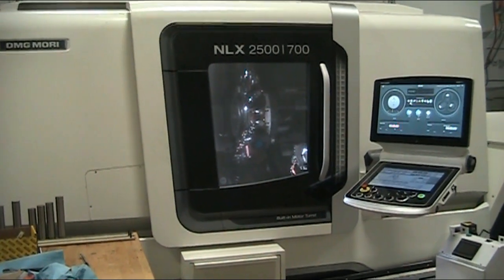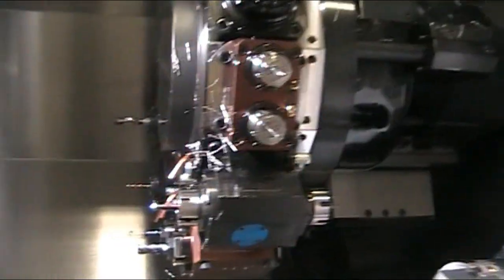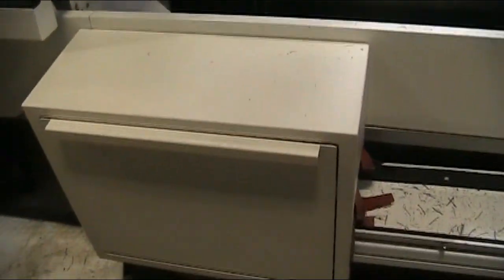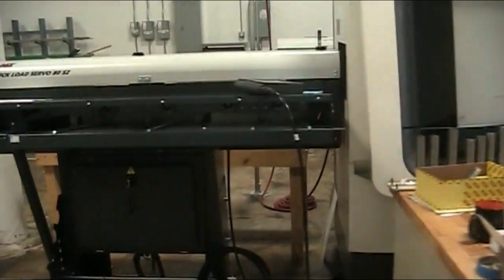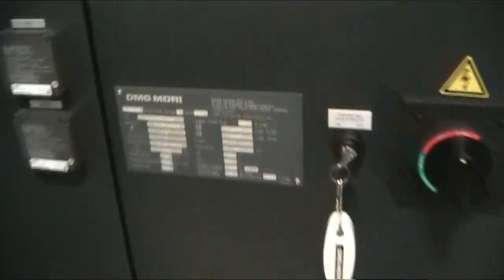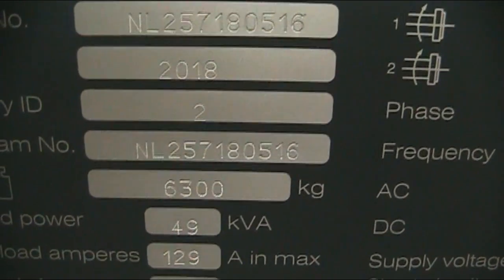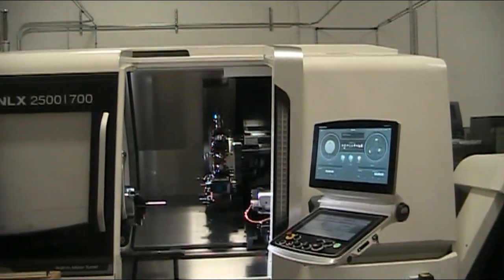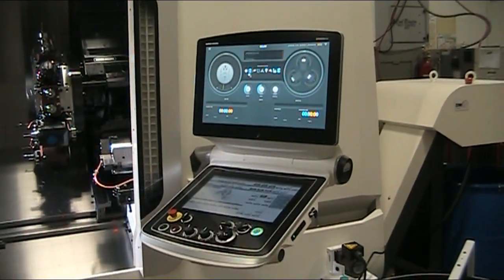DMG Mori NLX 2500SY CNC Turning Center MC #399747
Specification from OEM Brochure (All details should be confirmed by buyer)

Max Turn Diameter 14"
Max Turn 27.7"
Distance between centers 28.7"
Max Bar Capacity. 3"
Spindle Speed Main & Sub 4,000/6,000 RPM
Spindle Motor Main & Sub 20/15 HP
Rotary Tool Speed 10,000 RPM
Turret Stations 12
Rapid Traverse Rates 1,181X,Z/393Y IPM
Machine Weight 13,500 Lbs
Machine Dimensions 122"L x 84"W x 84"H

Equipped With:
 DMG Mori Ergoline Celos Control
 LNS Quick Load Servo 80S2 Barfeed Rear Load
 Royal Rota-Rack
 Chip Blaster High Pressure Coolant System
 Chip Conveyor
 Tool Setter
 Parts Catcher
 Parts Conveyor
 10" 3-Jaw Chuck Main
 8"  3-Jaw Chuck Sub
 Misc OD & ID Tool Holders
 (3) Single X-Axis Live Tool Holders
 (2) Double X-Axis Live Tool Holders
 (1) Double Z-Axis Live Tool Holders
 (4) Single Z-Axis Live Tool Holders